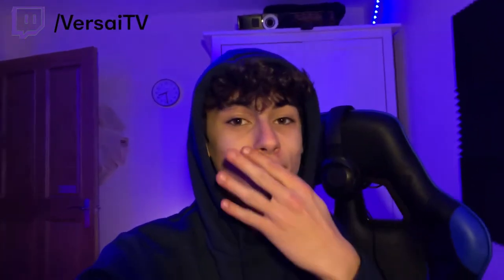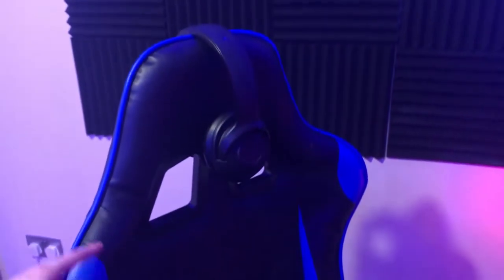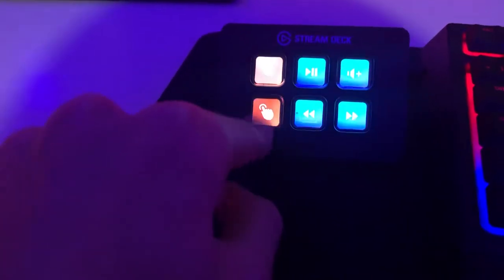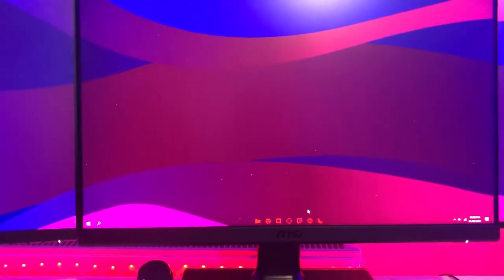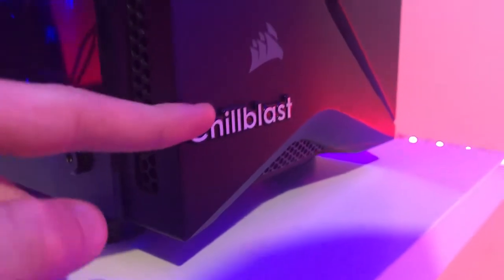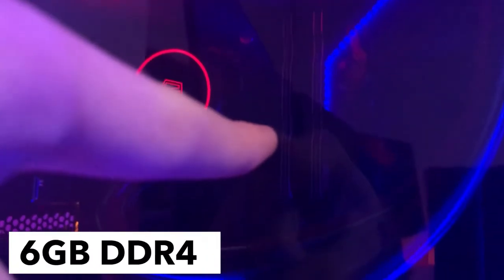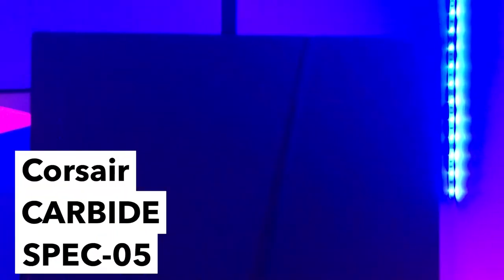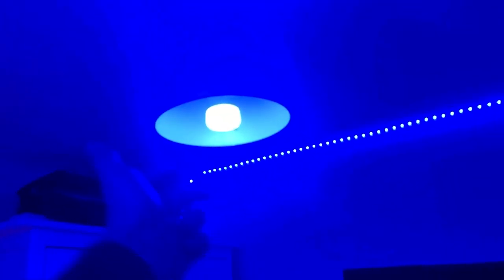VERSAI 2021 SETUP TOUR - MASSIVE UPGRADE!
Video Info:
Copyright Info:
Music in video status: Copyright - Monetisation Split
Credits:
No creds for this video!